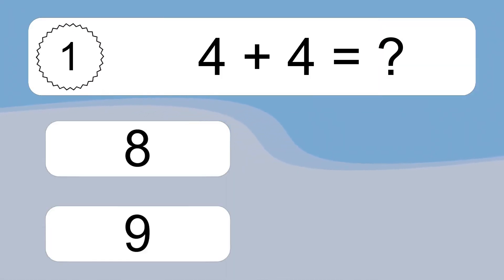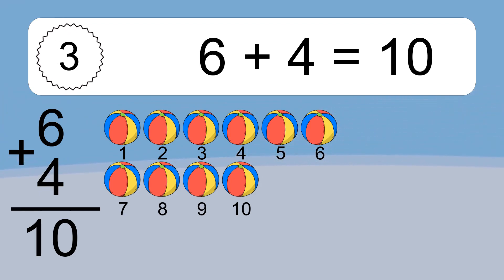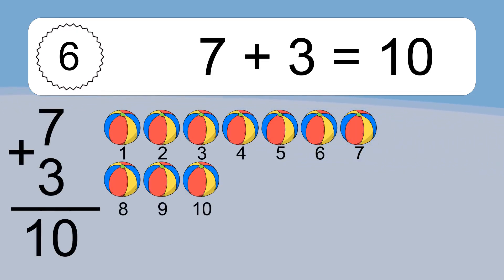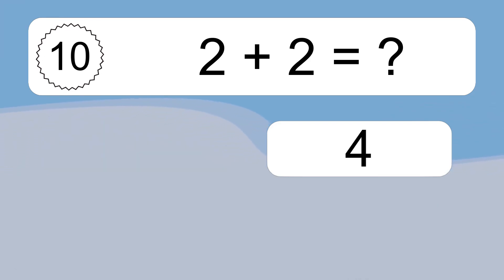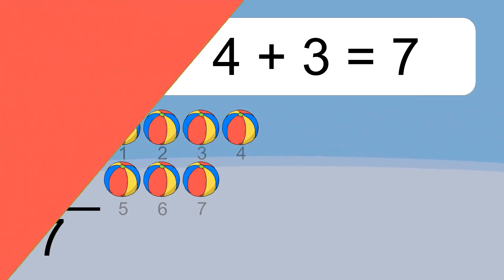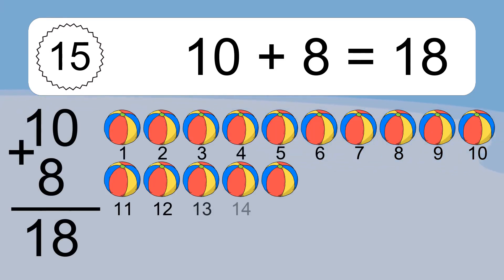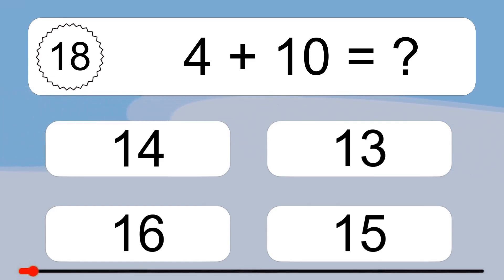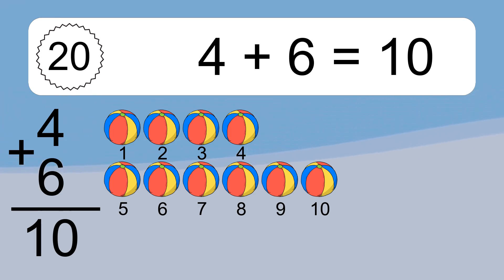20 Addition Quiz Exercises for Kids